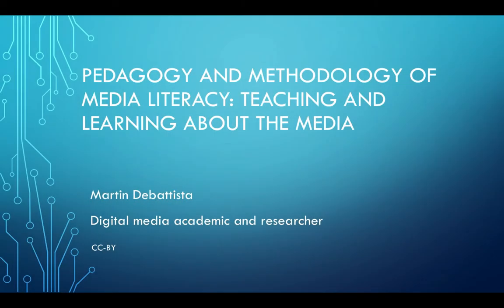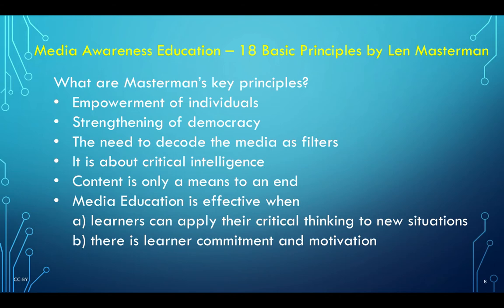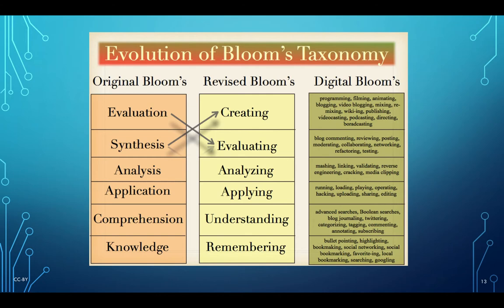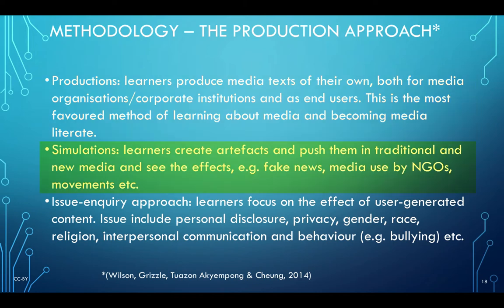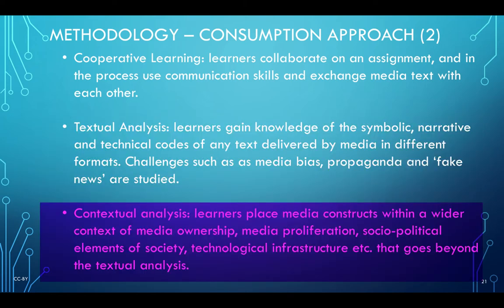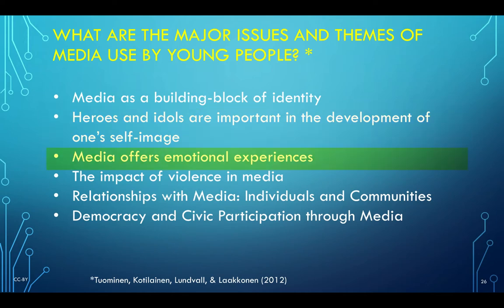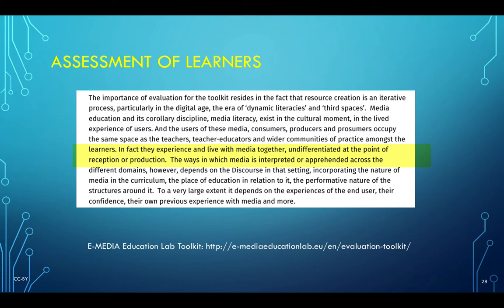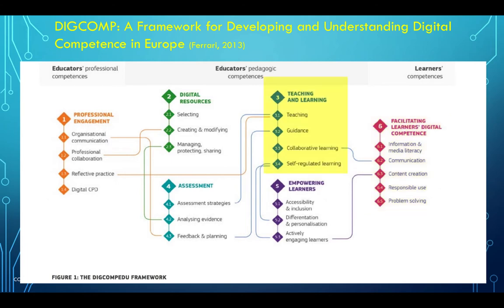Media In Action - The Pedagogy and Methodology of Media Literacy Teaching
A video by Martin Debattista about the pedagogy and methodology of teaching media literacy, part of the Media in Action EU co-funded initiative.